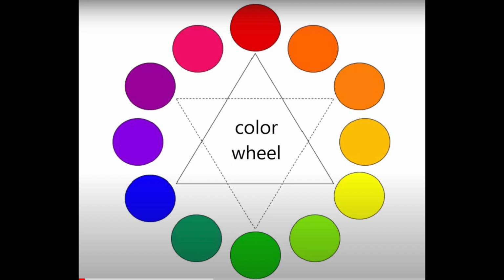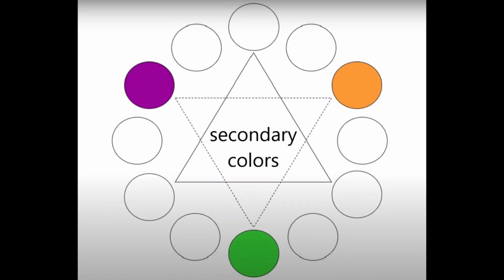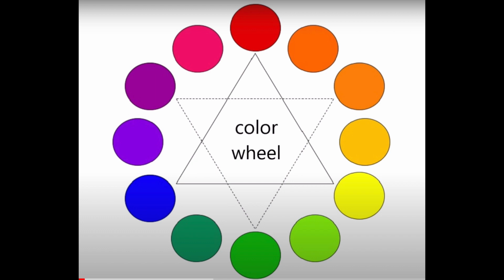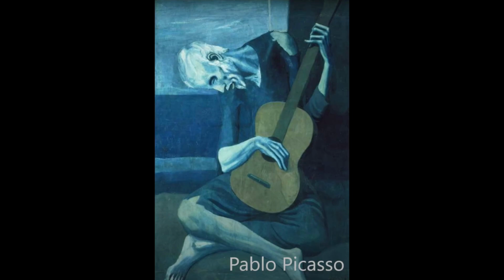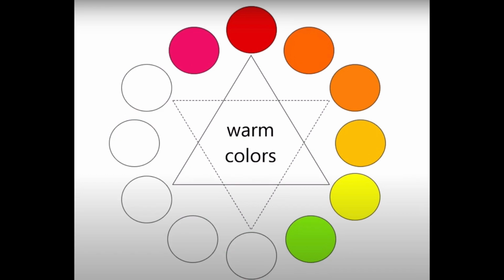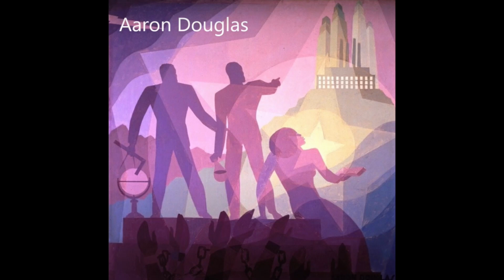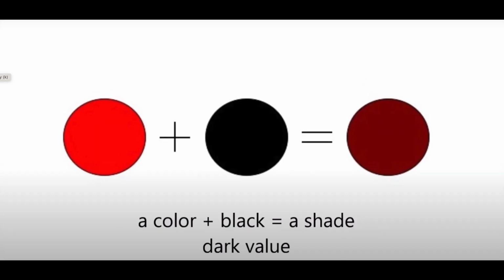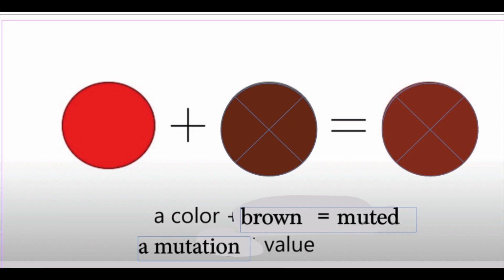Color Theory and The Color Wheel with Tori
Color Theory-Learn color theory, the color wheel and color schemes and how to best implement them in your composition.